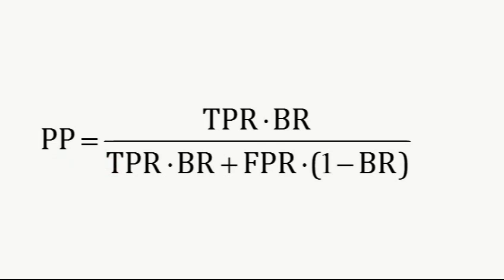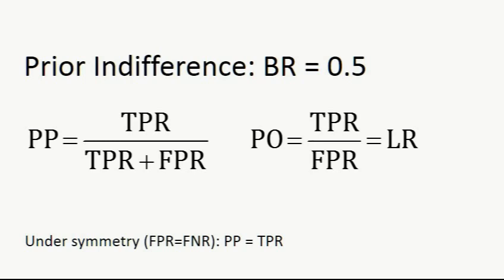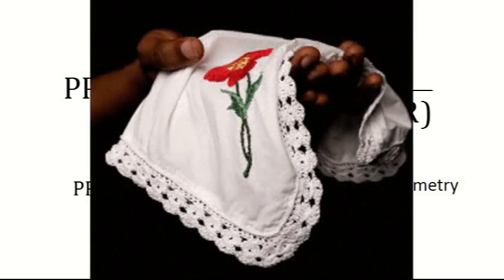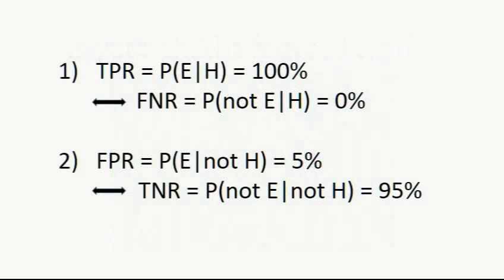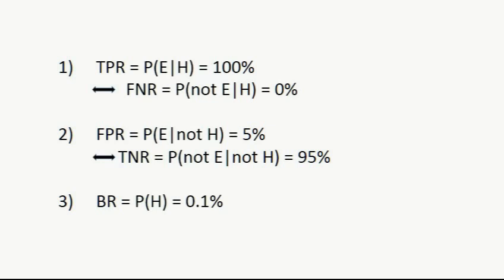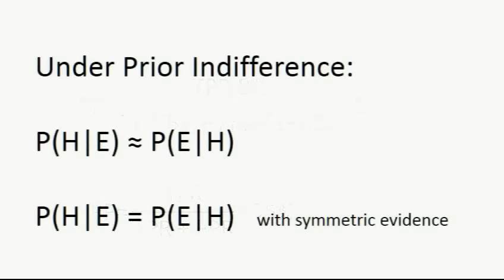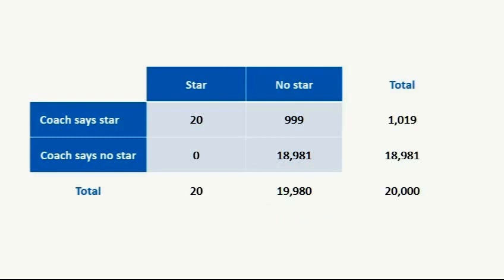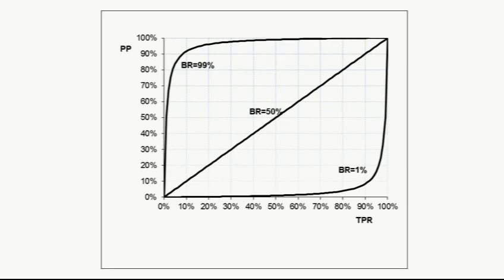Prior Indifference Fallacy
HT NickBontisMedia, HondaVideo